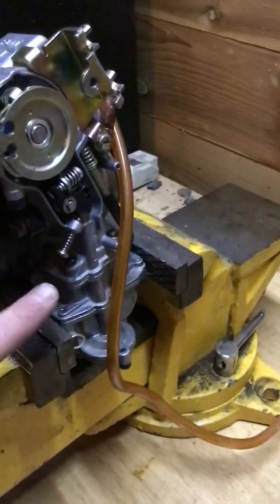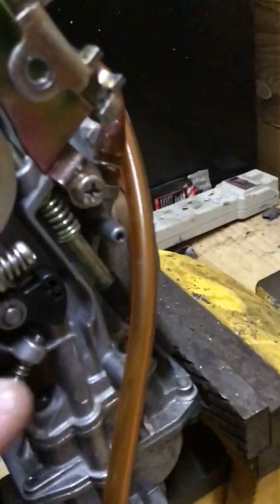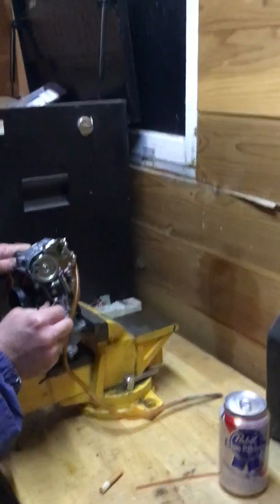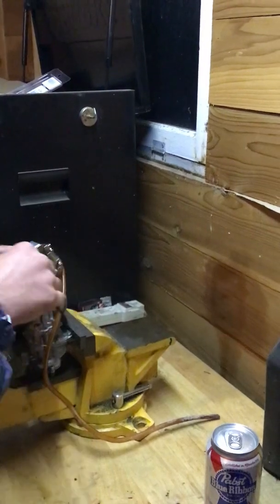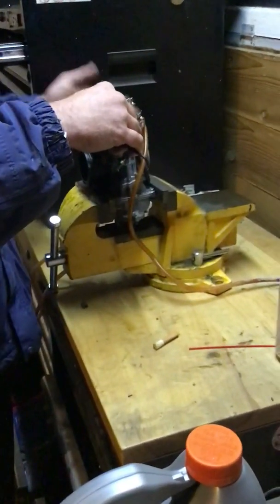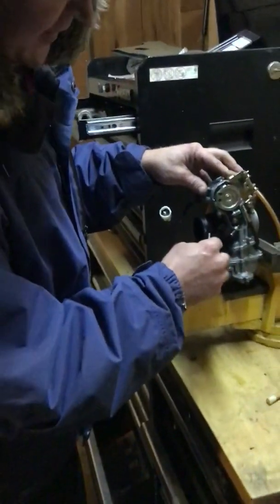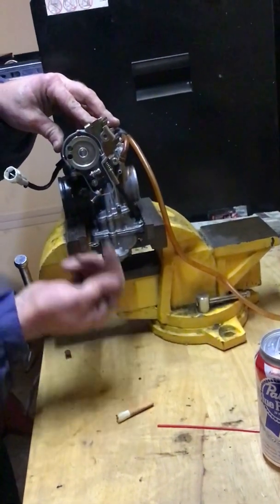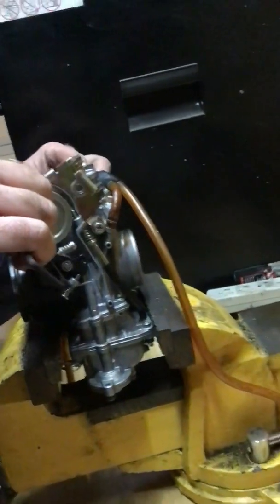00-02 YZ 426, 250f FCR O Ring mod WHEN IT DOESN’T WORK...part 2 solution explained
This is a video showing the BK mind it in action and why it’s important if you have a key and carburetor without a leak down jacket but you still want to use the ring modification. The BK mod limits the duration of fuel being sent to the intake by a simple turn of the screw.If you’re lost on this subject please reference the previous videos on the channel thank you.